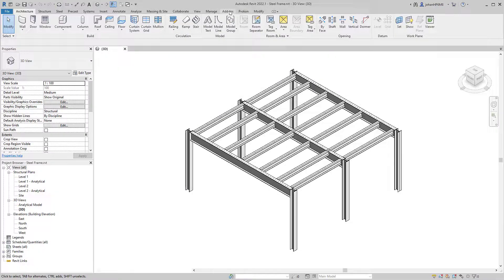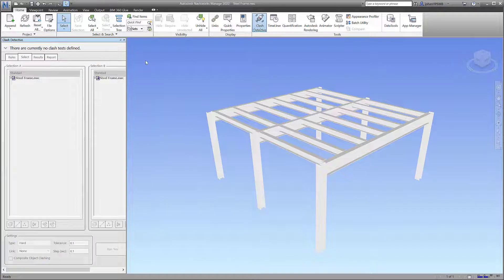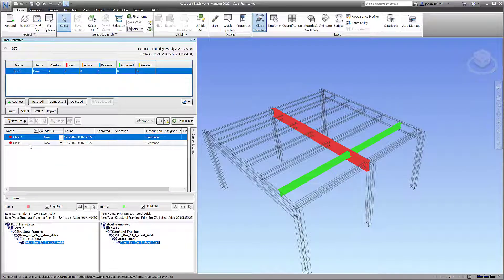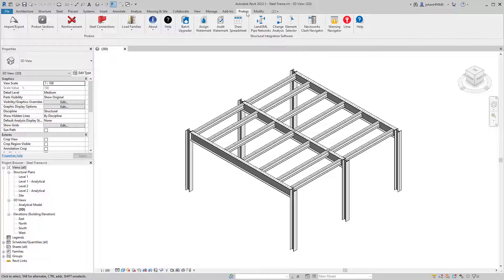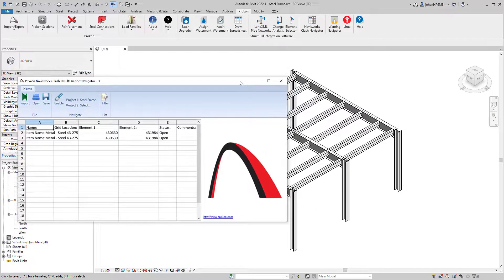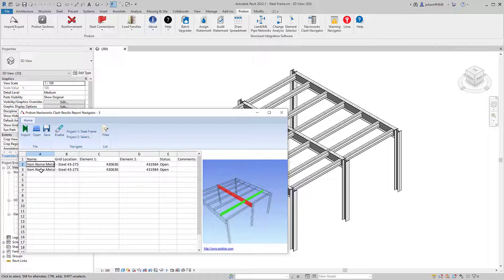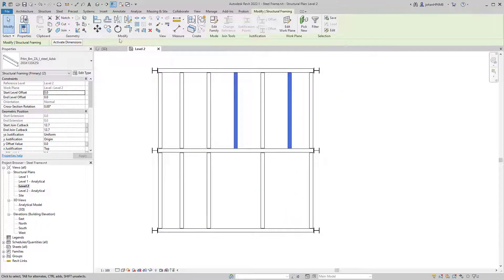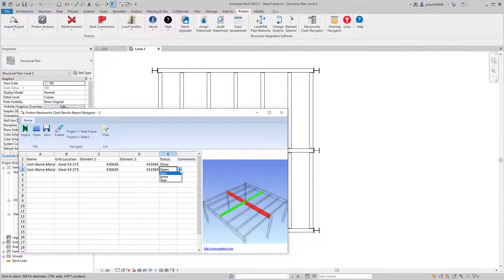Clash Navigator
View and Manage Navisworks-generated clashes directly in Revit®.